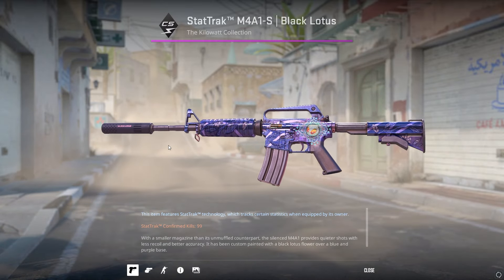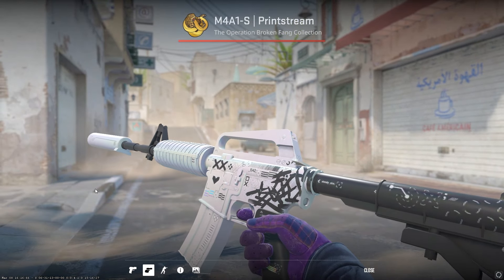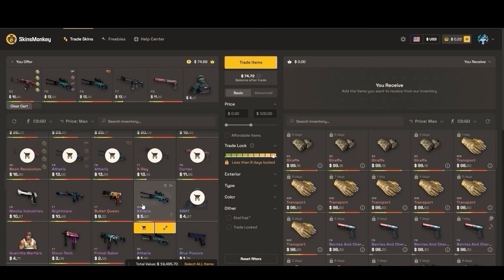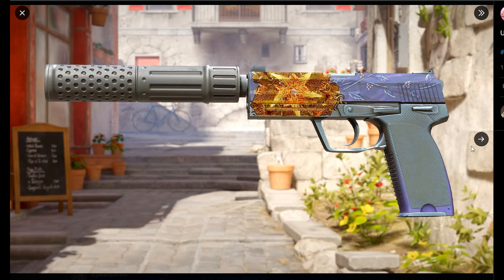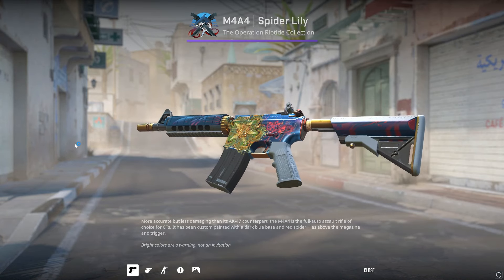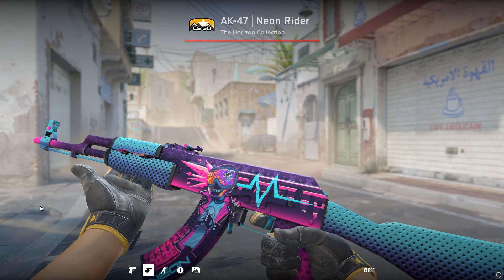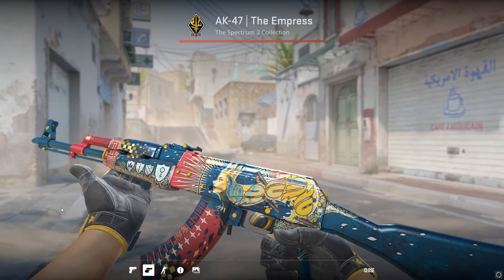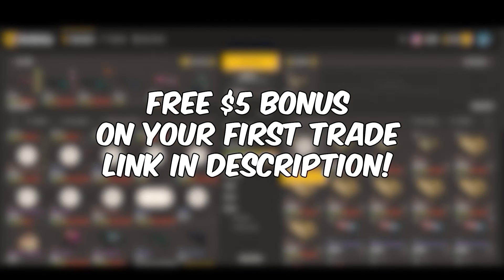The BEST CS2 Sticker Crafts From The New Update... (INSANE)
Check out SkinsMonkey for a $5 bonus on your first trade!